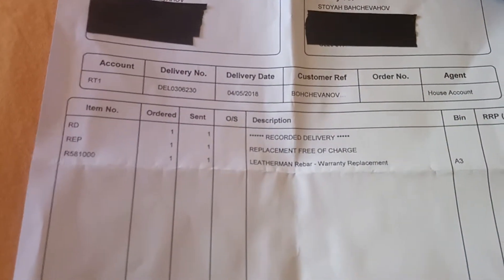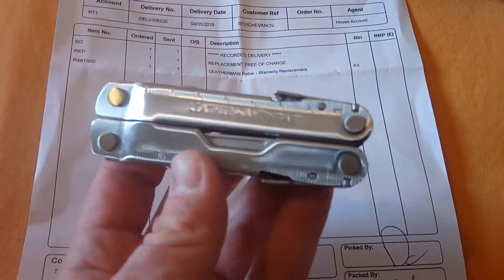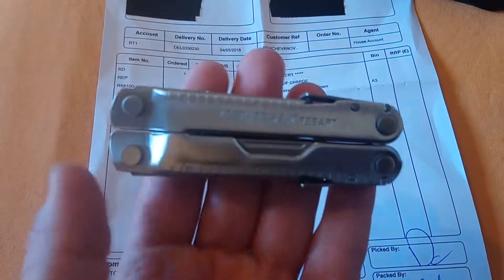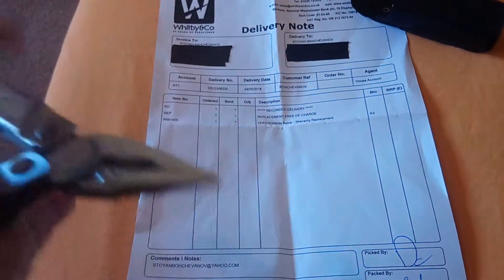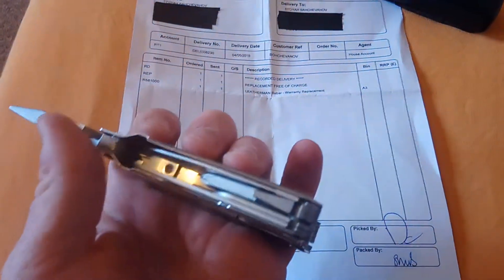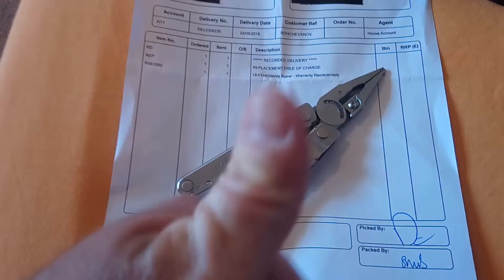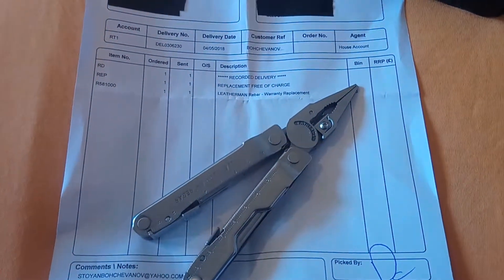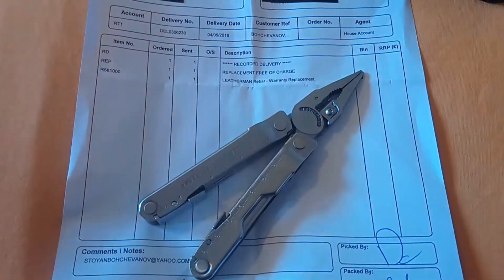Leatherman Rebar warranty attempt part 2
Leatherman Rebar warranty attempt part 2. Got my replacement and I'm very happy. That's the way to go Leatherman, BIG Thank you.